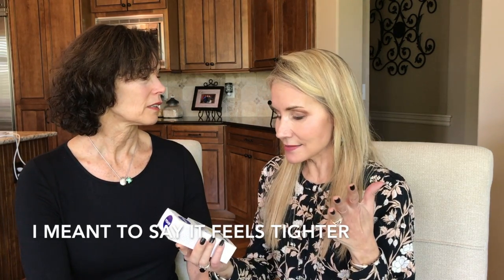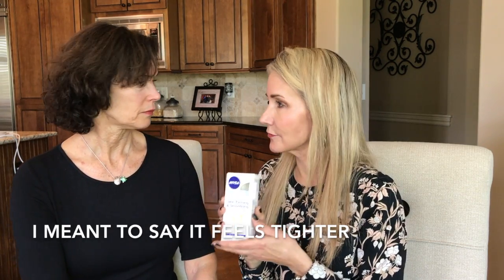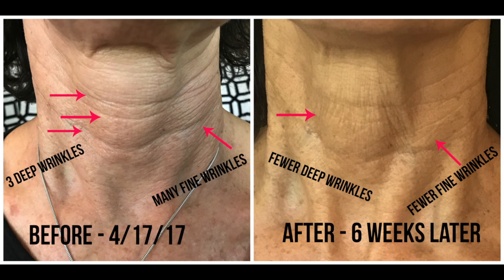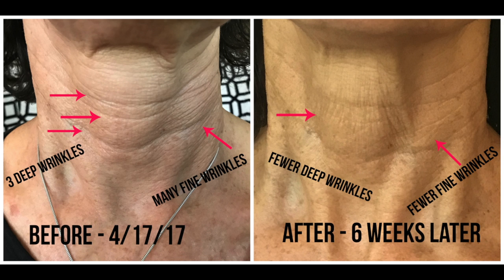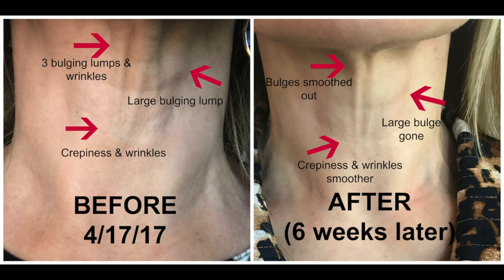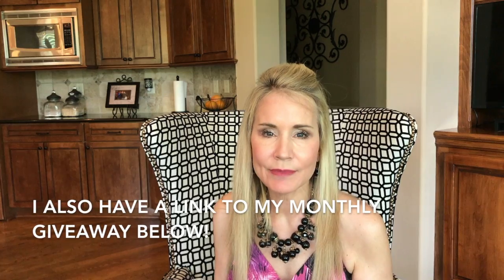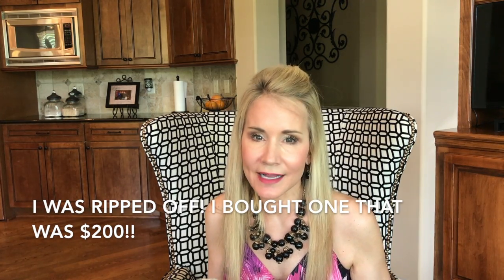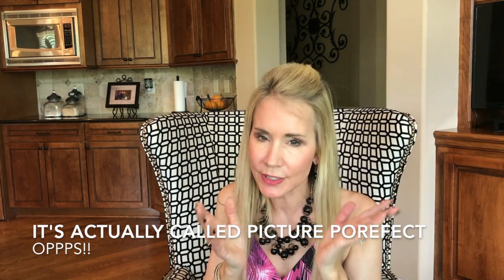💝 💝 SAGGY NECK SKIN 💝 💝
Want to firm saggy neck skin? Want a neck wrinkles remedy to cure your turkey neck? I used an $8 cream to remove my neck wrinkles and firm my saggy neck skin. No more sags and bags!

See how my friend Teri and I both tightened our neck skin. You will be amazed at the results - it's not that difficult to remove neck wrinkles and tighten saggy neck skin. Teri and I did it in just six weeks. See our before and after saggy neck skin pics and results!

PRODUCTS MENTIONED IN TODAY'S VIDEO:
Nivea Skin Firming & Smoothing Concentrated Serum

YOUTUBER(S) MENTIONED:
Beauty by Anne-Marie

TODAY'S MAKEUP:
Benefit PoreFessional Primer
Smashbox Photo Finish Color Correcting Primer
Smashbox Lid Primer in Light
Lancome Teint Idole Ultra Wear Foundation (I wear 220 Buff, but that’s not the link)
Elf Makeup Mist & Set
Milani Eye Shadow Palette in Natural
IT Cosmetics Bye Bye Pores Lose Powder
No 7 Hollywood Bronze & Glow
Ulta New Hue Shadow Switching Pan
Revlon Color Stay Lip Liner in Mauve
Flower Lip Stick in Tender Tuberose
NYC Lippin’ Large in Berry Sorbet
Flower Blush in Tea Rose
Maybelline 24 Hour Color Tatoo shadow pencil in Barely Beige
Anastasia Pro Pencil in Base 1
Sleek Twist Up Eye Pencil in Midnight
Cover Girl Lash Blast Volume mascara in black

Other great YouTubers you may enjoy:
Angie (HotandFlashy)